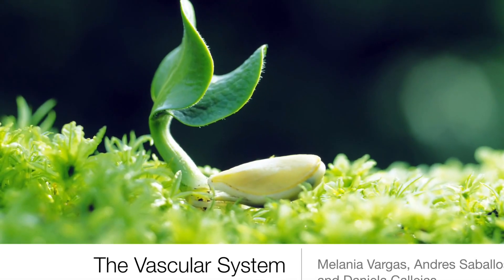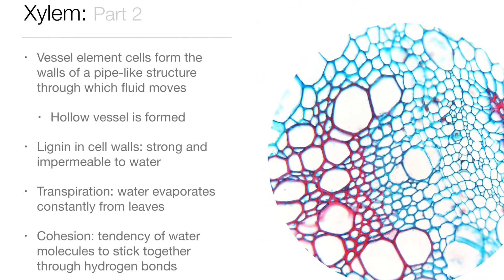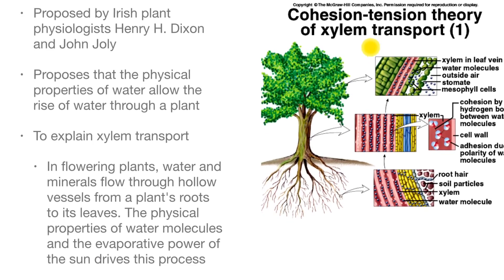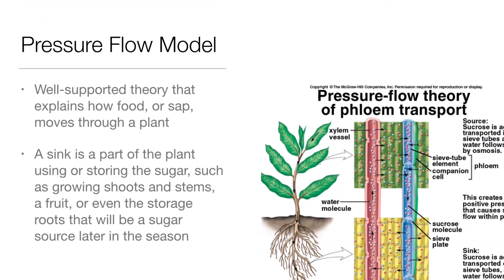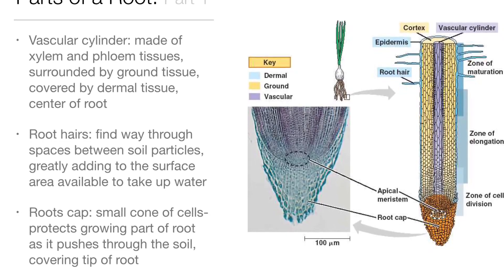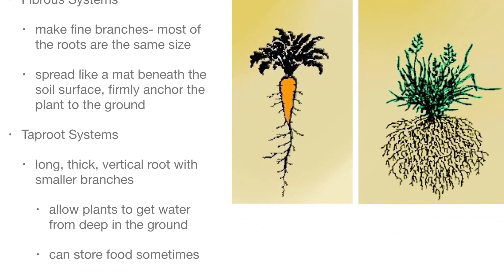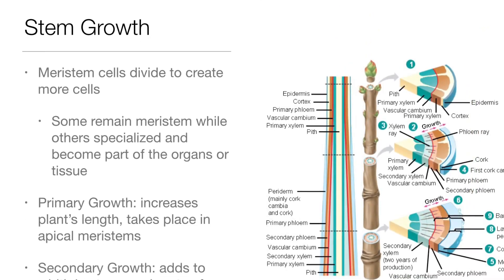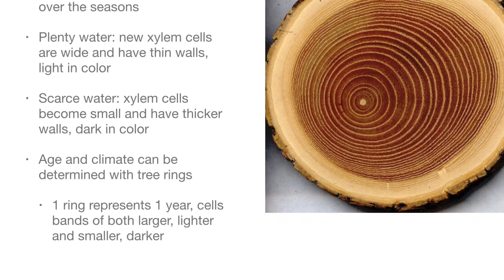Lesson 21.2 & 21.3 (Vascular System, Roots and Stems)